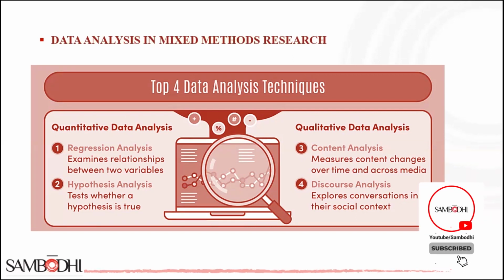Unleashing Insights: Data Analysis in Mixed Methods Research Revealed!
Welcome to a journey of research mastery! In this video, we unravel the intricacies behind Data Analysis in Mixed Methods Research, providing insights that will transform the way you analyze and understand mixed methods data. Whether you're a researcher or a data enthusiast, this exploration offers valuable tips and tricks to master the data analysis process in mixed methods research.

🔍 Timestamps:
0:00 - Introduction
1:30 - Data Analysis in Mixed Methods Tips
5:45 - Research Mastery Techniques
10:20 - Data Alchemy in Analysis
15:00 - Conclusion